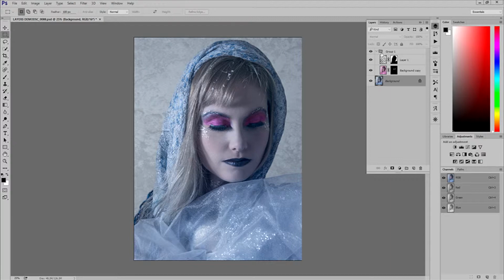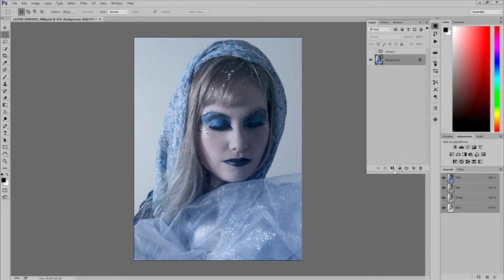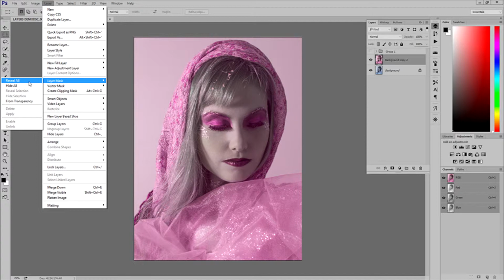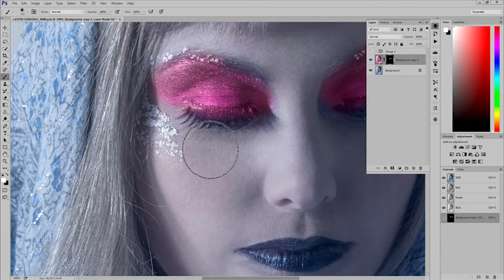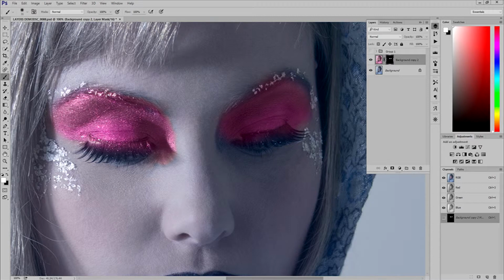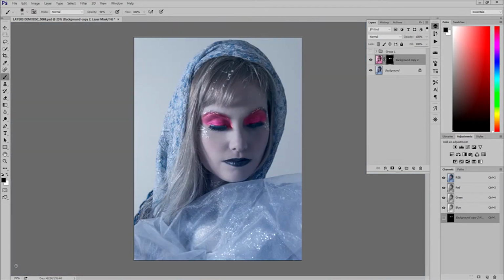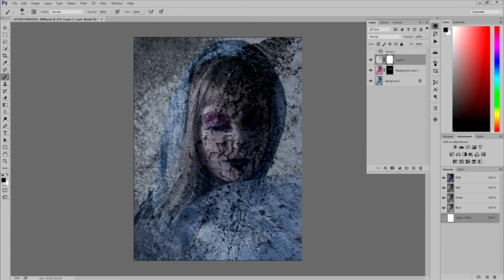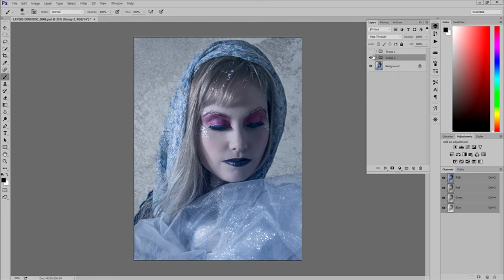PS CC Layers and Layer Masks - Beginners Tutorial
This is a quick tutorial on layers and layer masks in Photoshop.  It's meant as a beginner's tutorial.